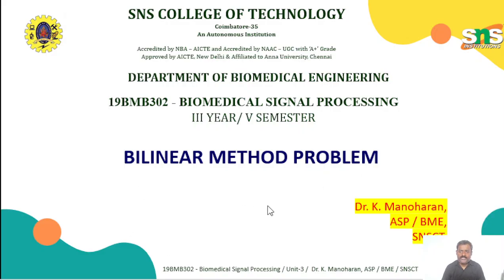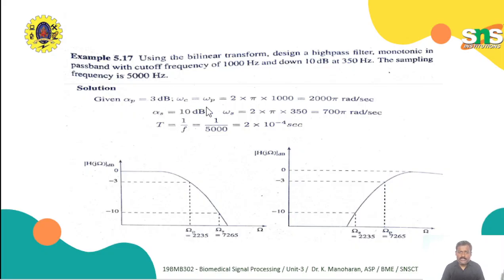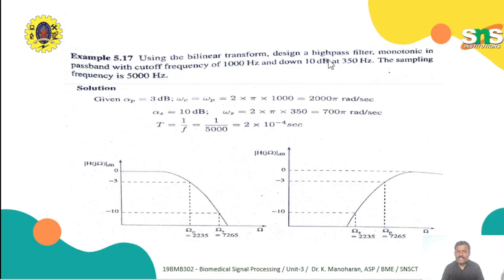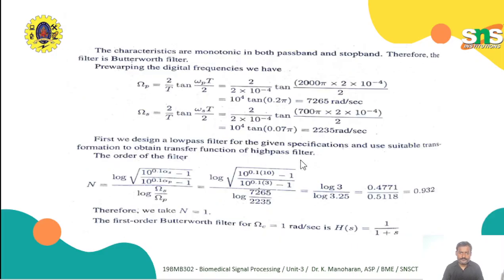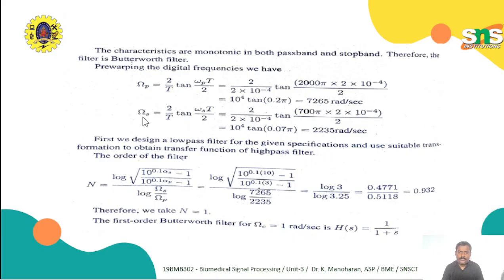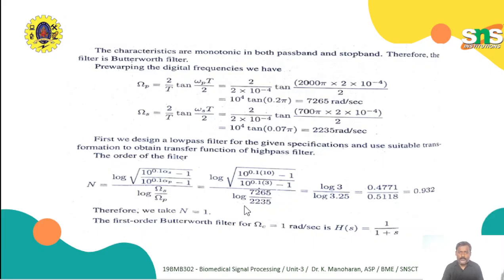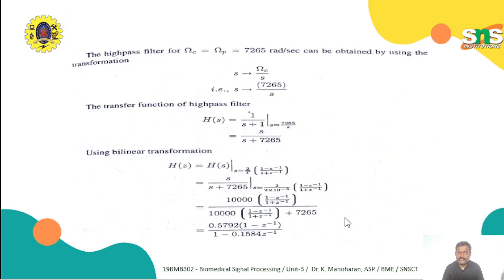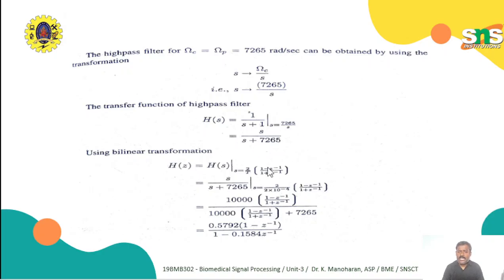Bilinear Transformation Problem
The Bilinear Transformation is a method for converting analog filters into digital filters. Key theoretical points include:

1. It ensures a smooth mapping between the analog and digital frequency domains.
2. The method prevents aliasing by compressing the analog frequency range into the digital range.
3. Stability of the analog filter is preserved in the digital version.
4. It introduces frequency warping, which can be corrected using pre-warping techniques.
5. Commonly used for designing IIR filters, it provides accurate digital representations of analog filters.
6. This approach is essential for achieving precise filter behavior in digital signal processing.